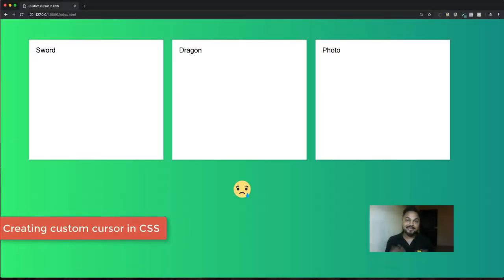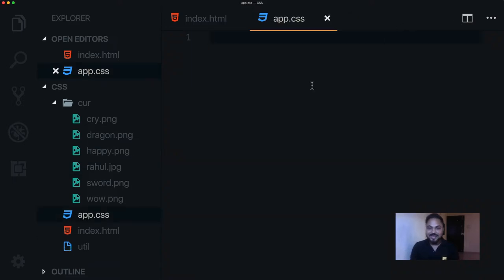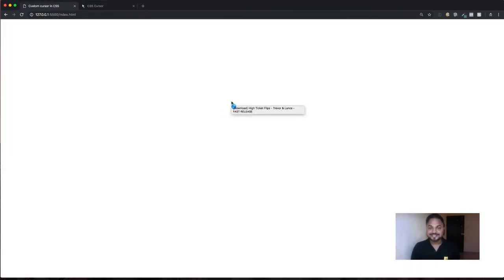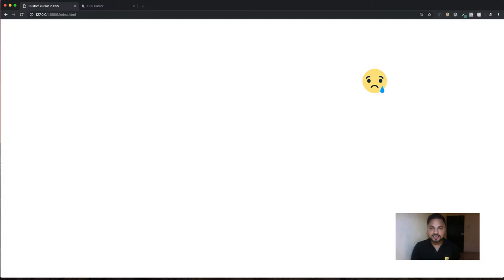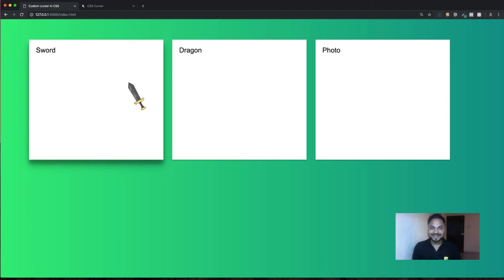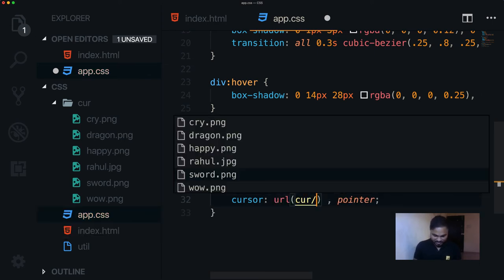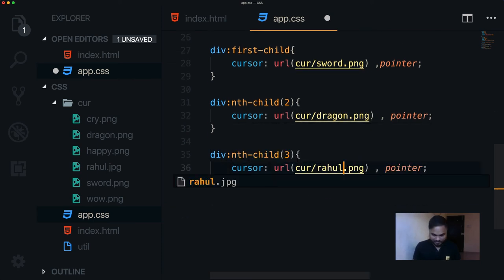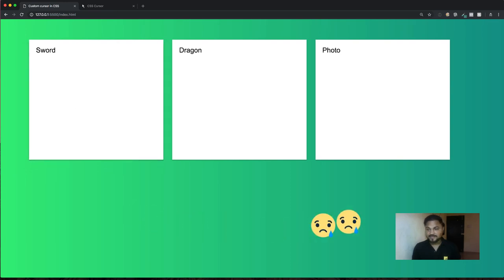[FREE] Learn to create custom cursor & all prebuilt cursor in CSS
Learn how to create your own custom cursor in CSS & all prebuilt CSS cursors for your next project.

Just buy me lunch and I will teach you my best skills

USE CODE: NEWYOU .
in my any course t get it in special price $9.99

Click link below to get my any course:

Modern Front End Development Courses:-

CSSCasts; CSS libraries Plugins Tips & Tricks for Developers - ($9.99)

Graphics Design Courses:-

Expert Guide : Mastering Types feature in illustrator ! - ($9.99)

Expert Guide : Mastering Photoshop Smart Objects in depth ! - ($9.99)

Epic Course :-